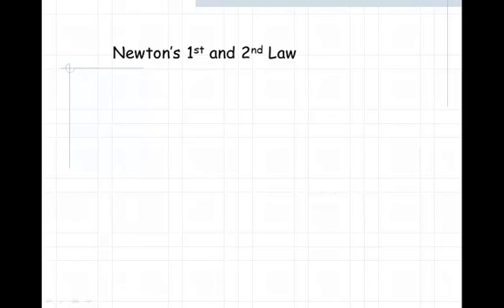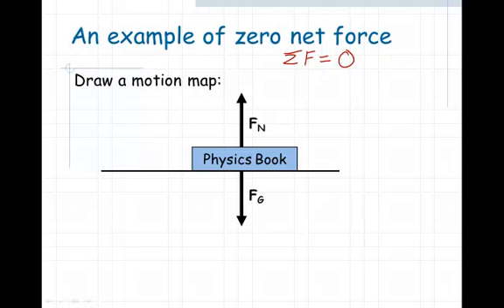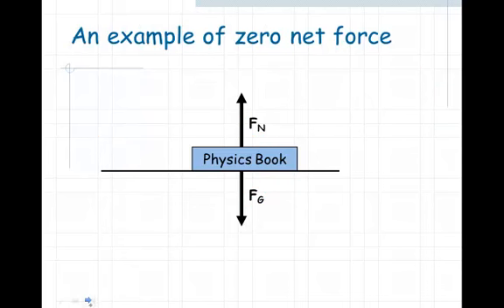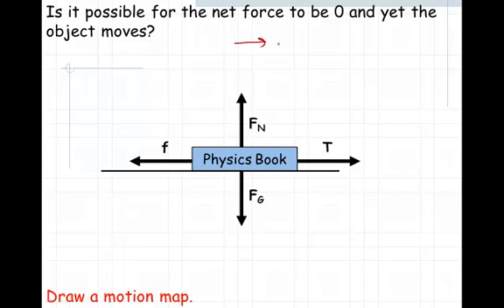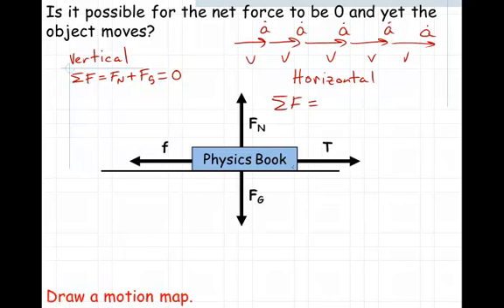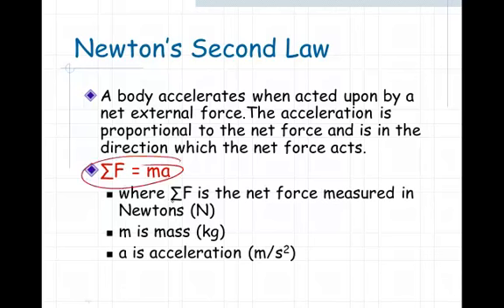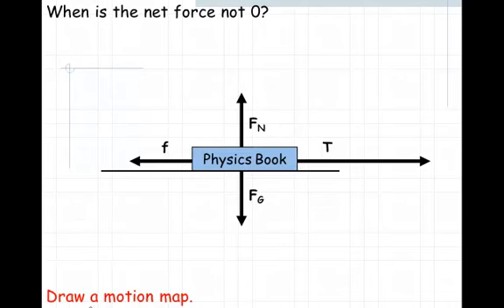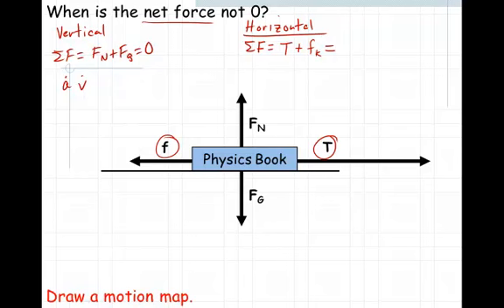Newtons 1st and 2nd Laws